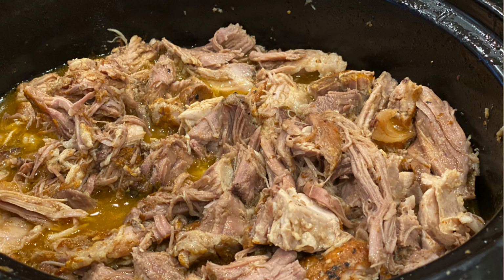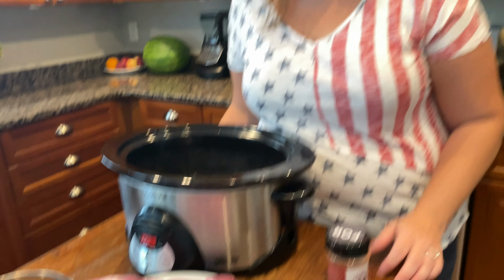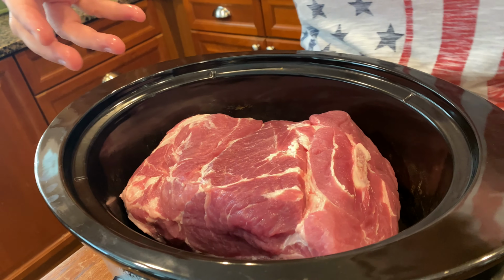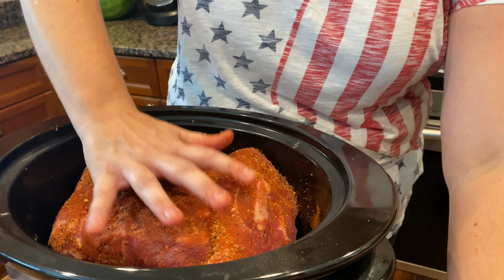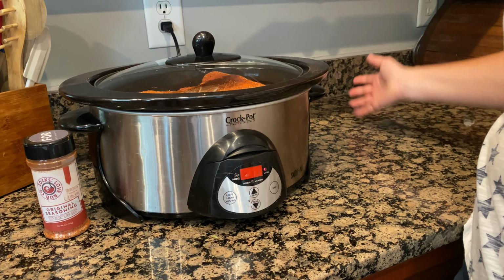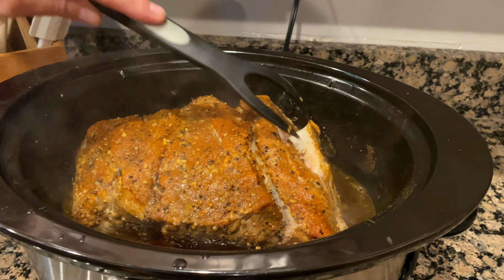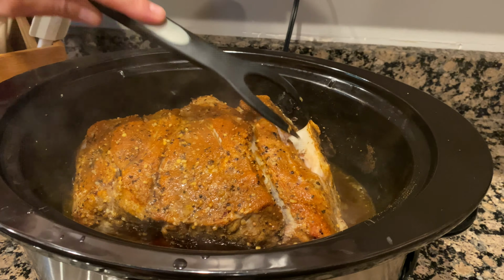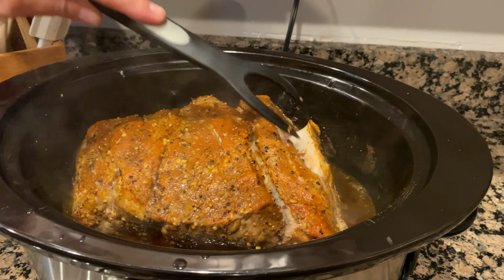HOW TO MAKE PULLED PORK BBQ IN THE CROCKPOT. THIS IS THE PERFECT SUMMER MEAL! EASY RECIPE! YUMMY!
A great crock pot recipe for the summer.  Slow Cooked Pulled Pork BBQ is so easy to make and goes perfect with baked beans.  Share this meal with the whole family or make a big meal to entertain friends.

AMANDAS KITCHEN, FAMILY FRIENDLY GOOD HOME COOKING, SIMPLE RECIPE, HOW TO BAKE THE BEST MEALS